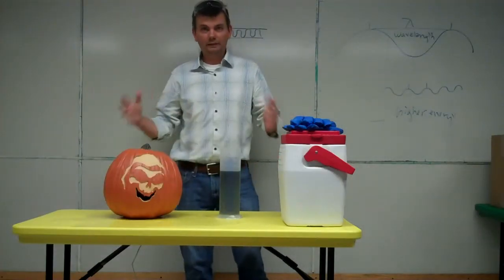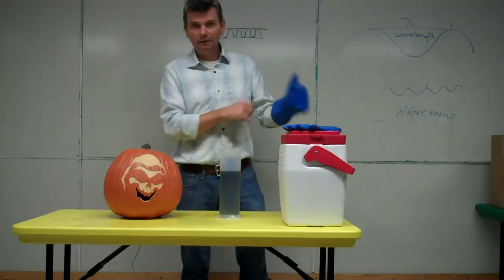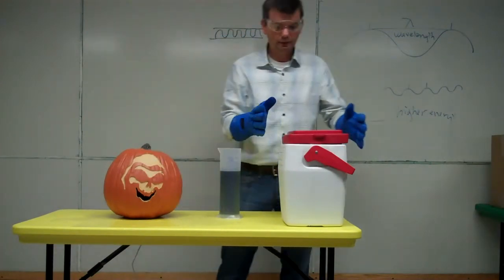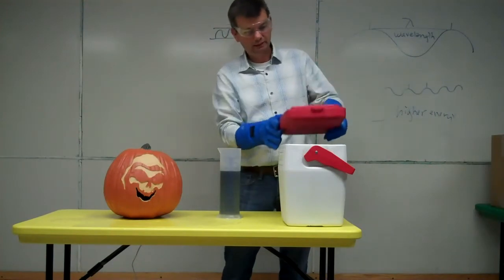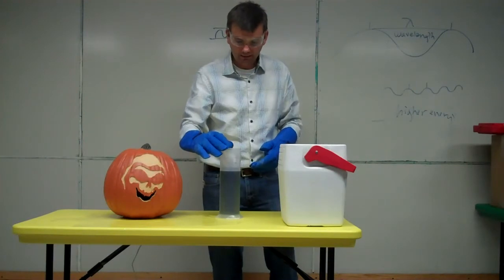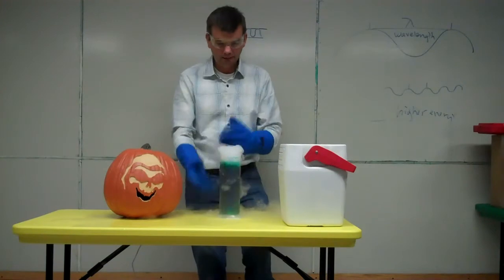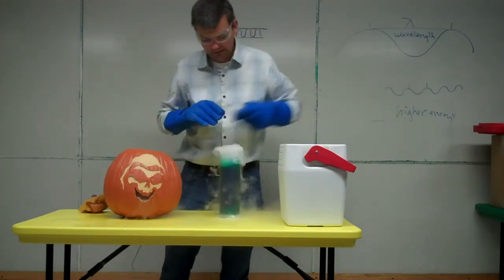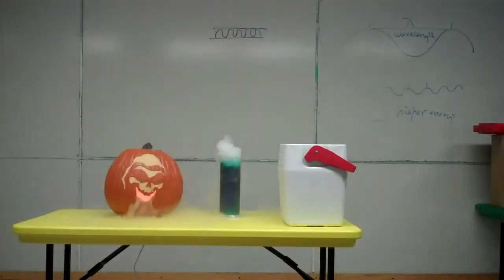A "cool" experiment with Dry Ice at Halloween